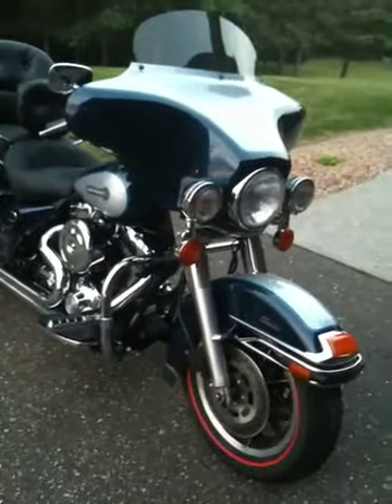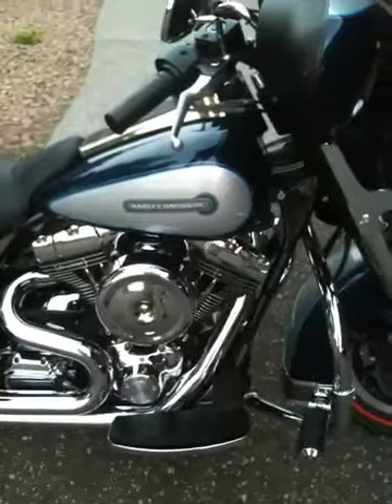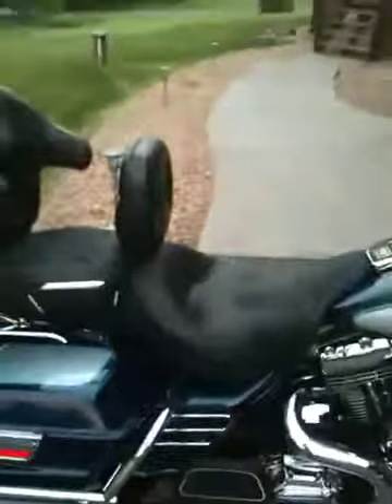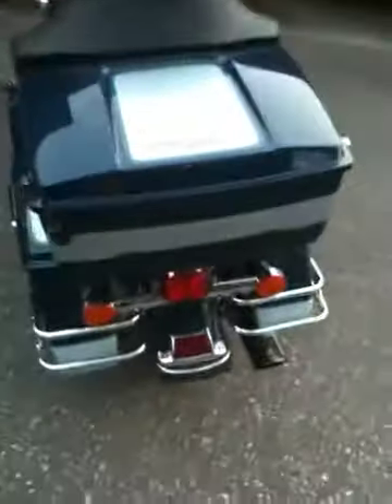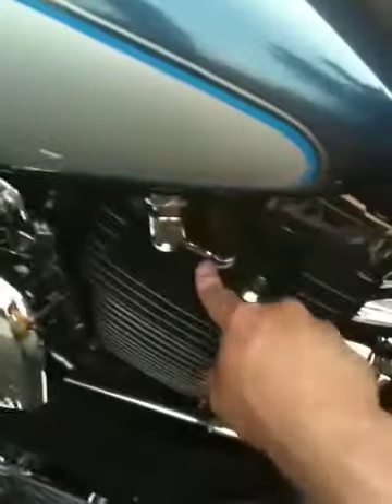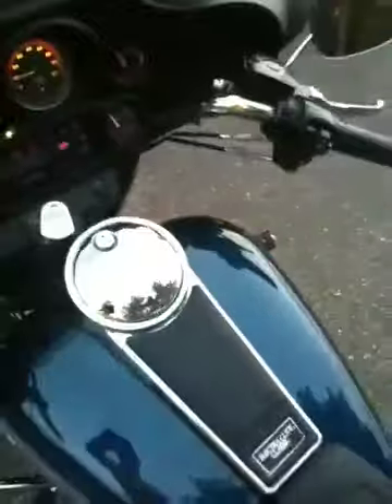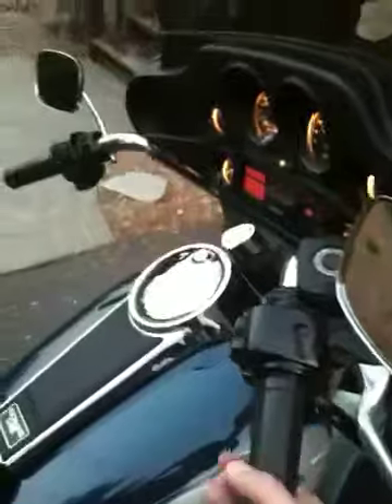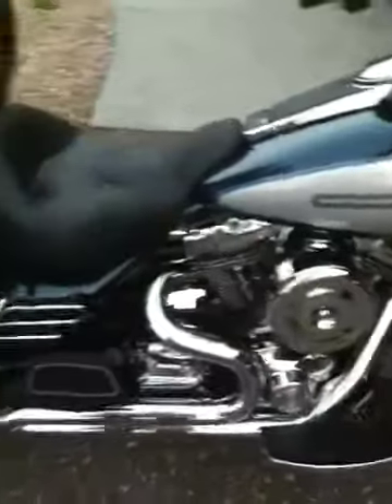99 Harley Electraglide sleeper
Walk around and run